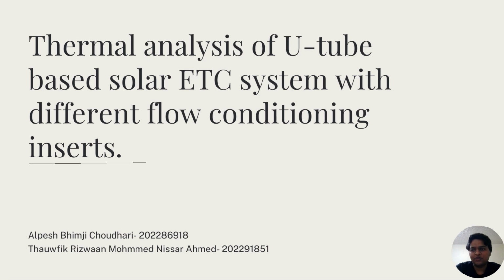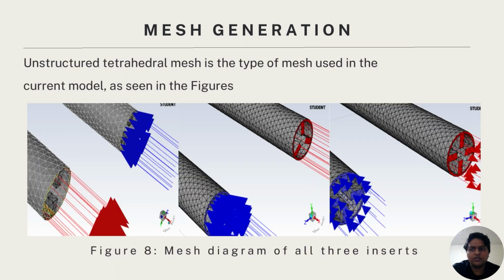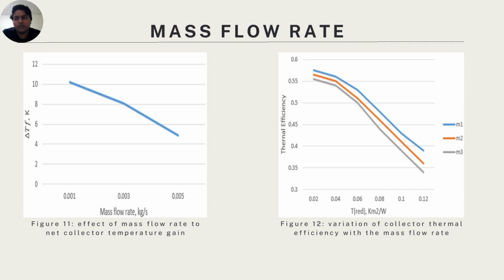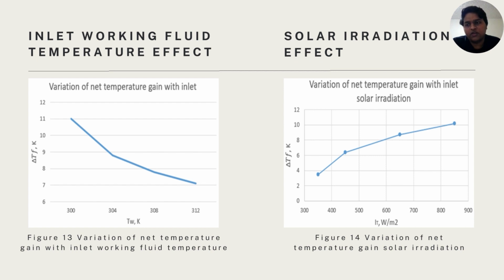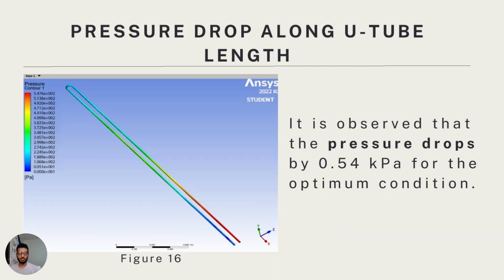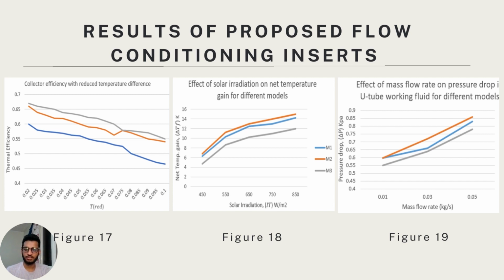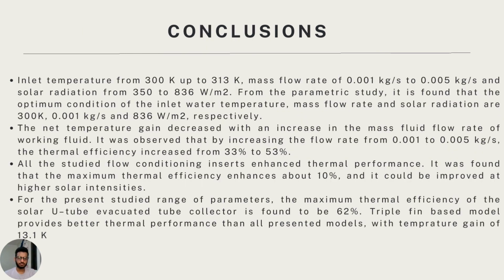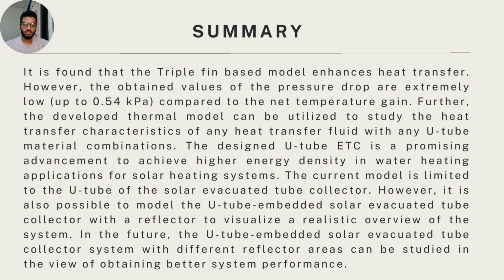Thermal analysis of U-tube based solar ETC systems with different flow conditioning inserts.